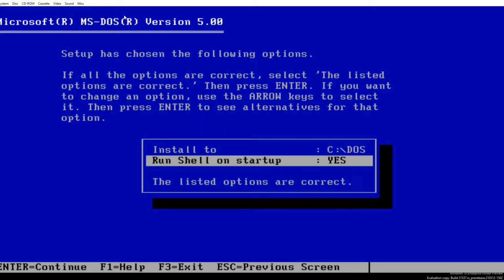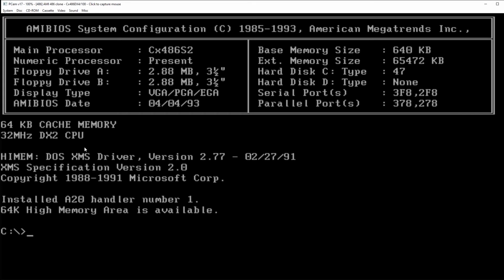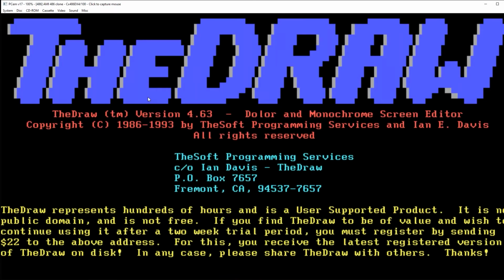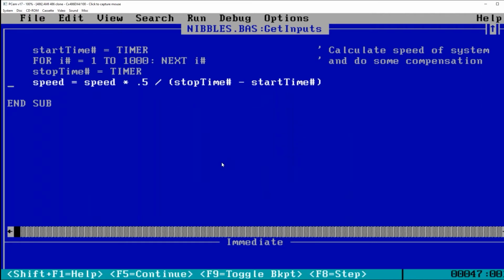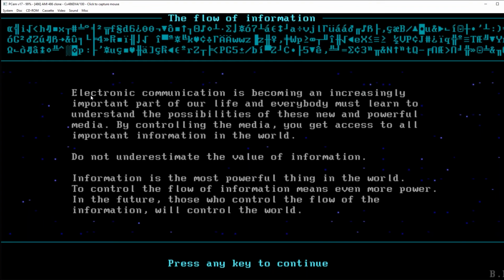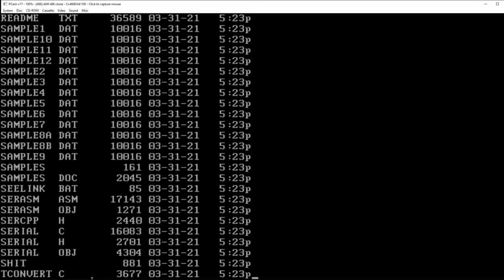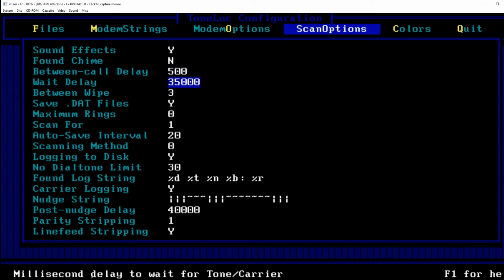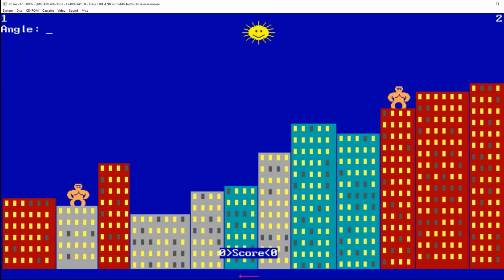Far before Kali - DOS 5.0 and Offensive Security - (Agile IT Tech Talk)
A very happy April Fools Day to all of you!